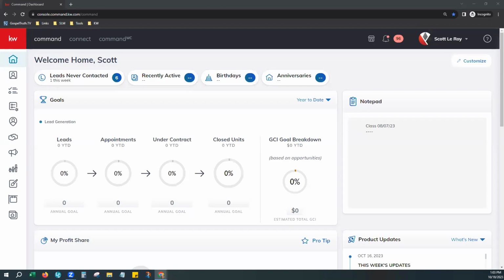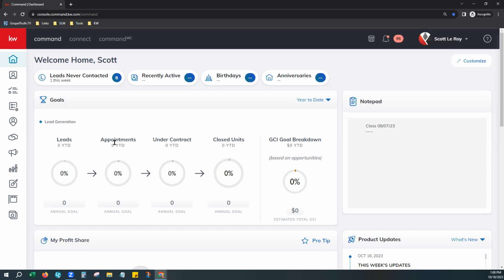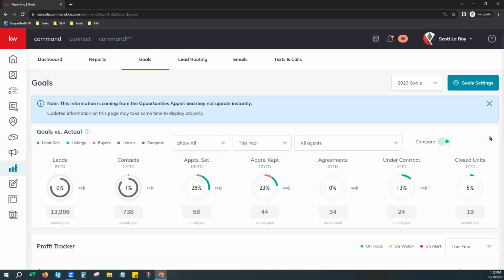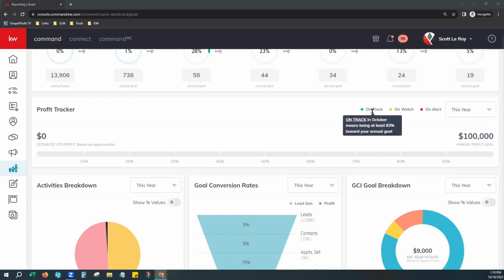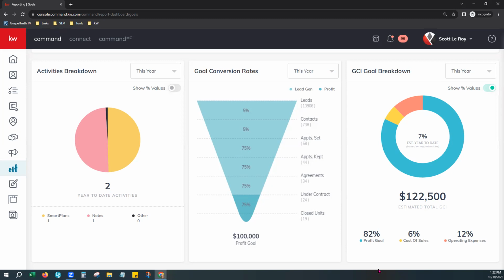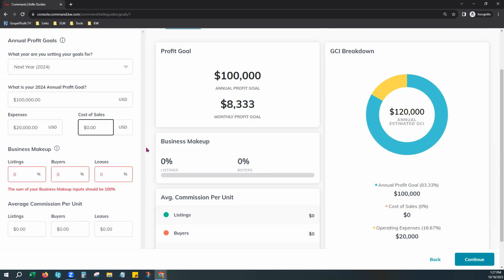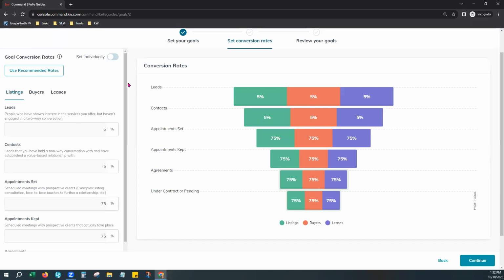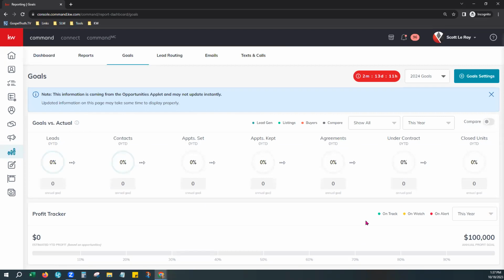Goal Setting for 2024 10.18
Learn how to create and update goals for 2024 within the reports section of KW Command!